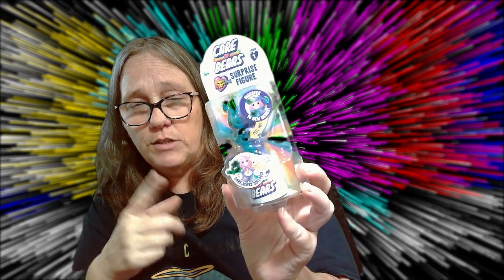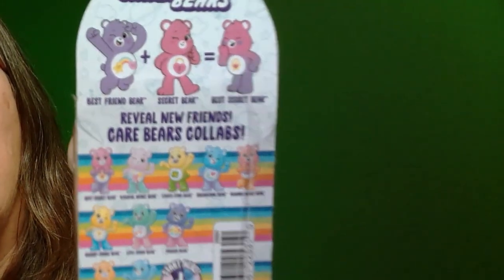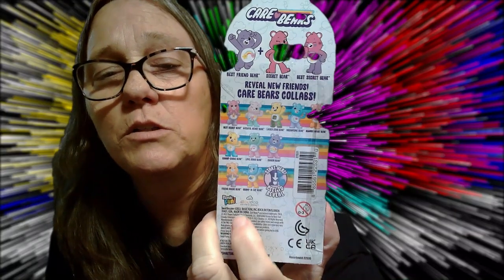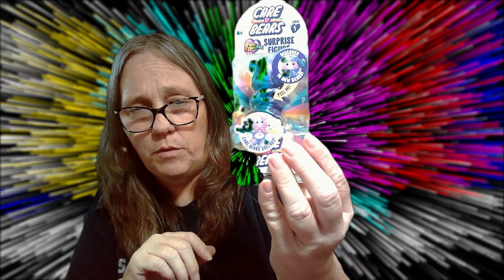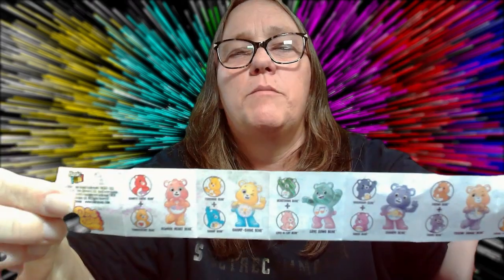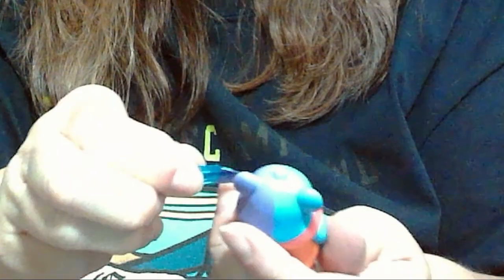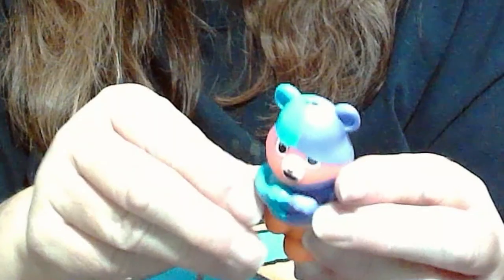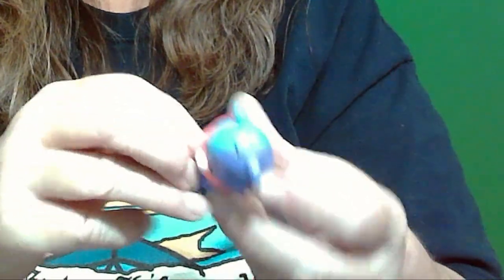MAMA J PEEL TO REVEAL CAREBEAR COLLAB, 10 TO COLLECT. WHICH CARE BEAR DID WE SCORE? BOX 1